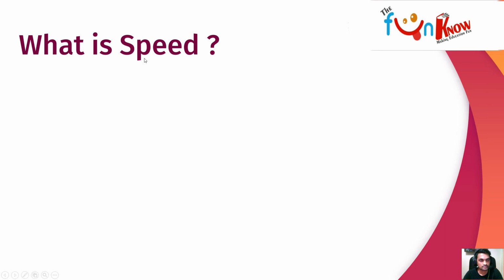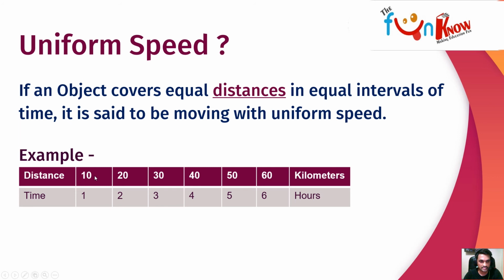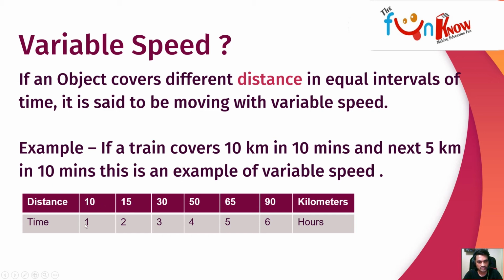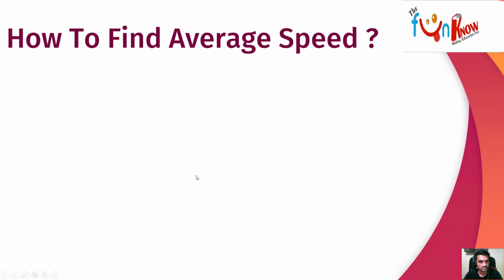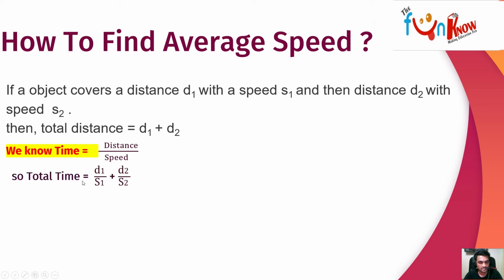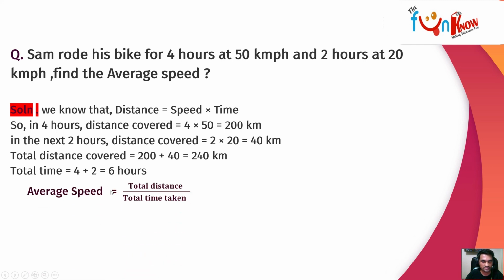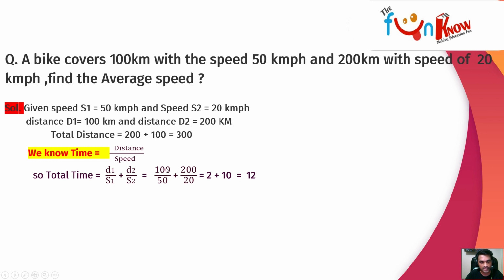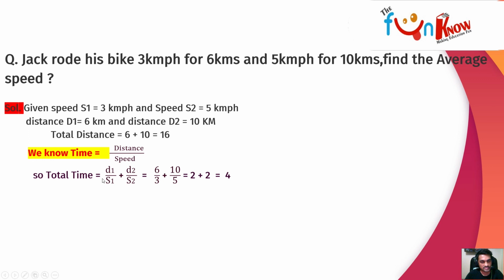Types of Speed - TheFunKnow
Speed and Types of Speed -
Uniform speed.
Variable speed.
Average speed.
Instantaneous speed.
thefunknow